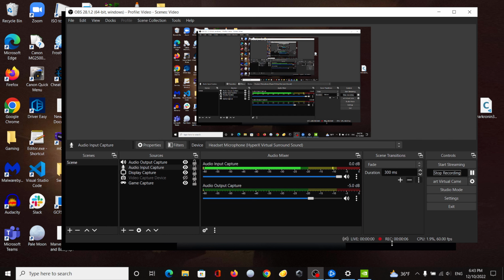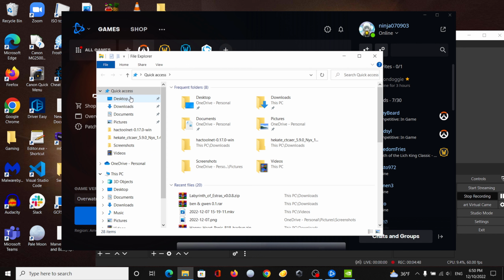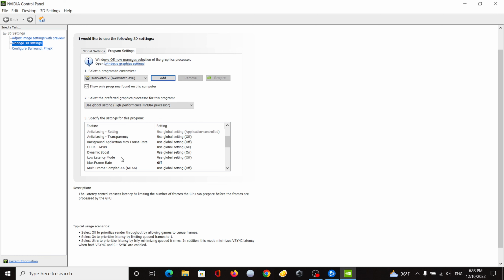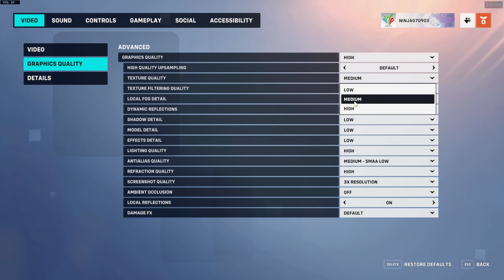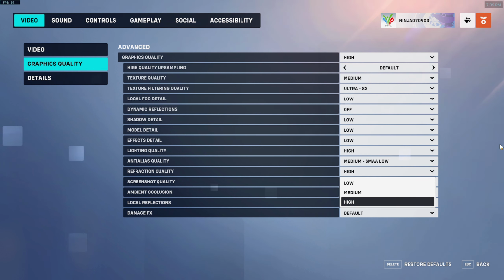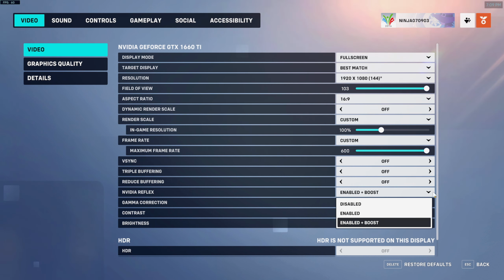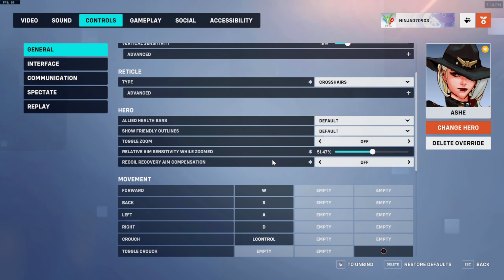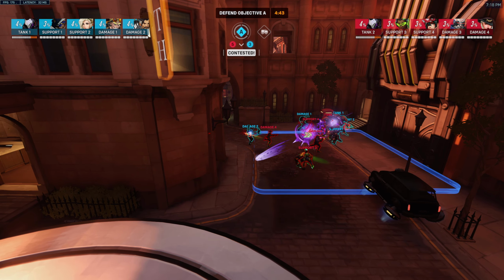Overwatch 2 Optimizations